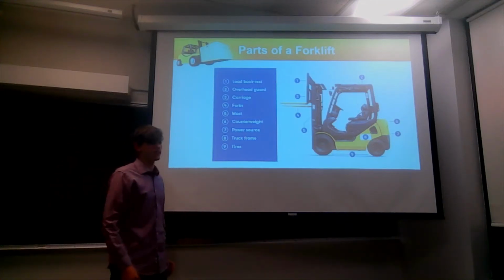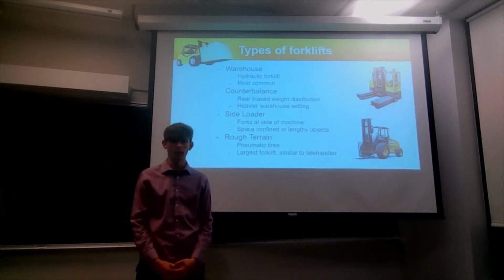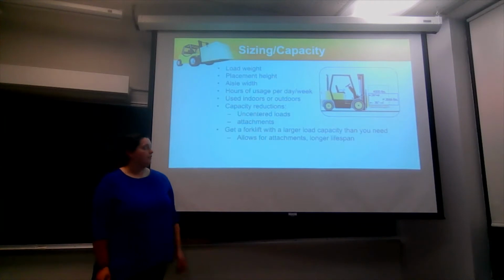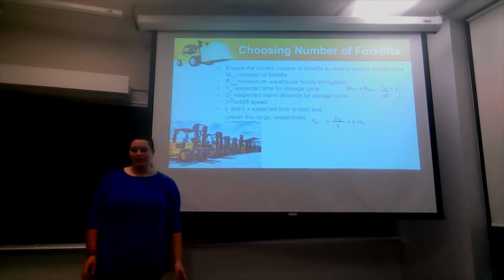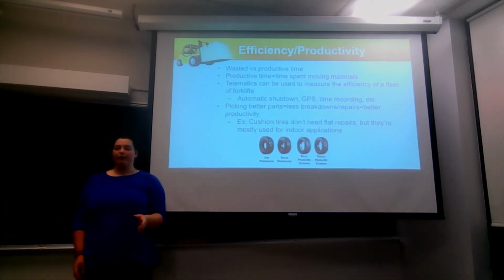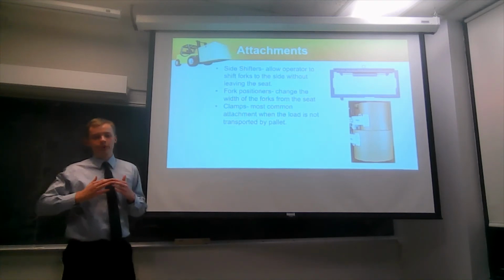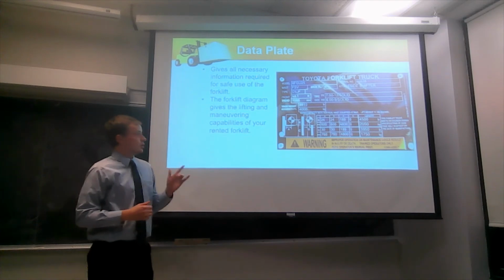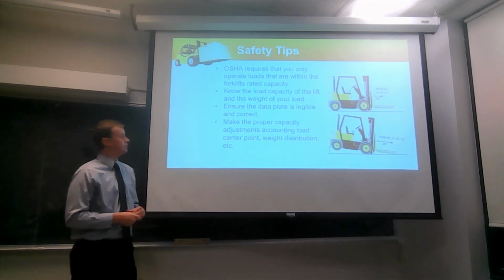ConE 322 Presentation Final